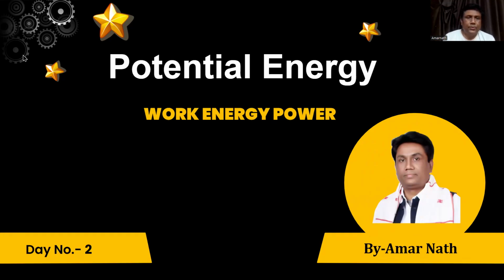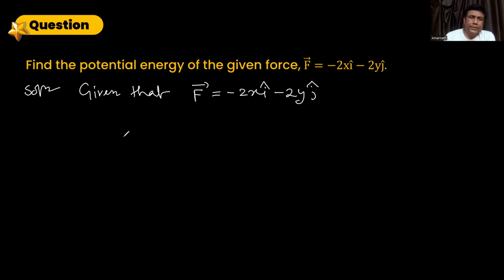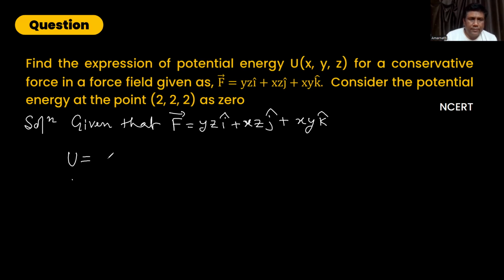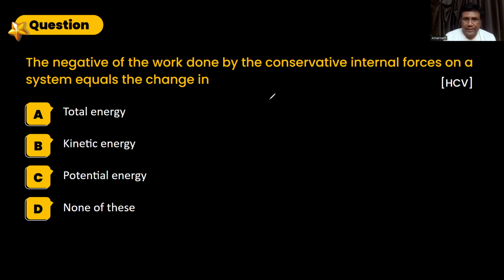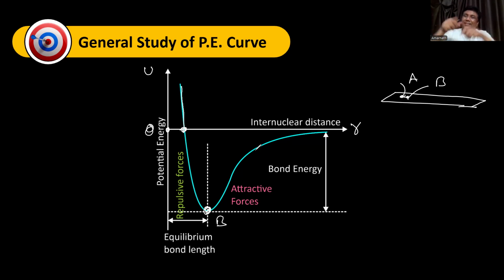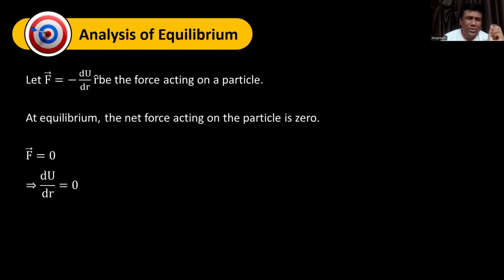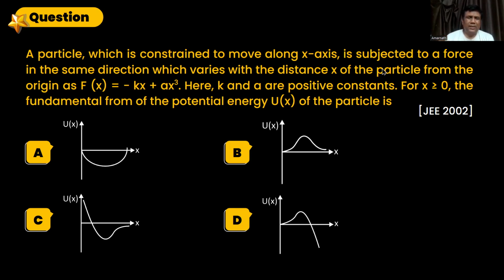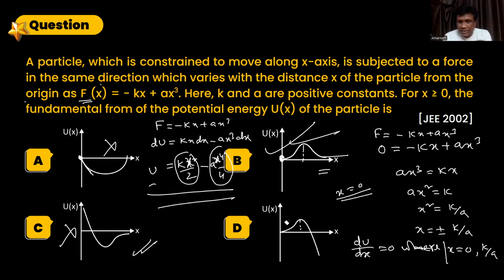Potential Energy 2